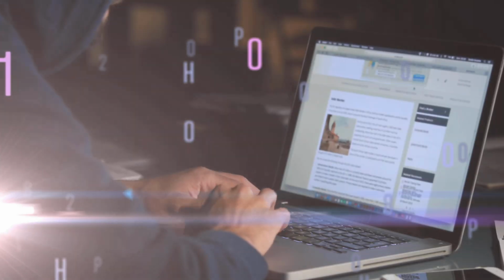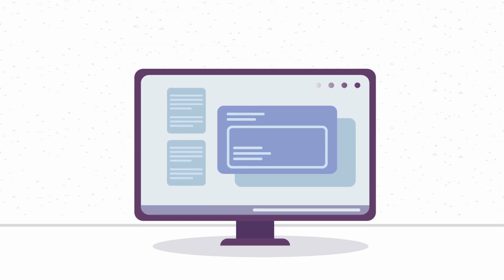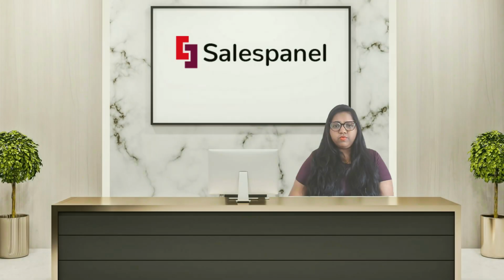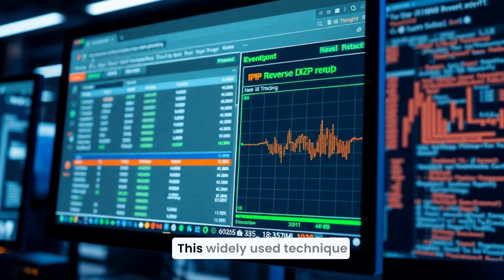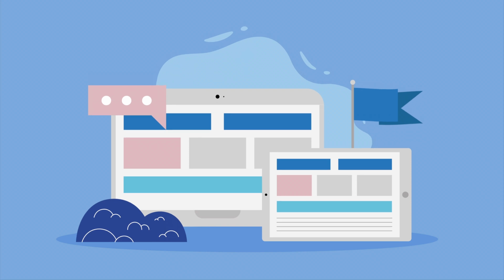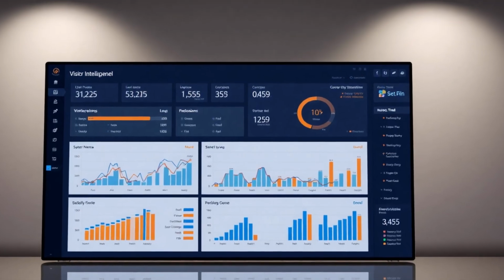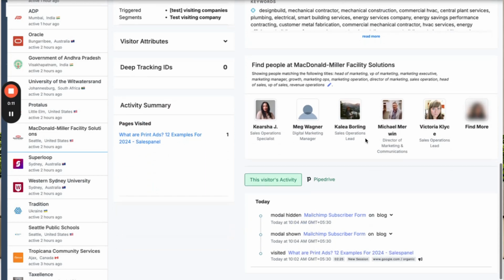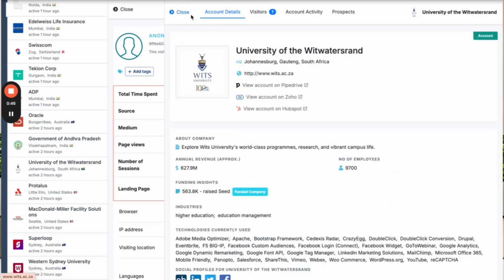What is website visitor identification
Most of your website visitors leave without taking action — but what if you could know who they are?​

In this video, we dive deep into Website Visitor Identification — how it works, why it matters for B2B businesses, and how you can ethically and legally identify anonymous visitors on your website.​

You’ll learn:​

✅ What website visitor identification actually means
✅ How IP tracking and reverse DNS work
✅ How fingerprinting and first-party data play a role
✅ The benefits for both marketing and sales teams
✅ How to stay compliant with GDPR and CCPA
✅ The best visitor identification tools to use in 2025
✅ How to choose the right tool for your business

Don’t let valuable leads slip through the cracks. Understand who's visiting your website and turn that traffic into pipeline.​

💬 Drop your questions or tool recommendations in the comments!